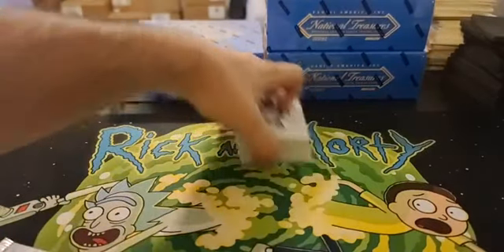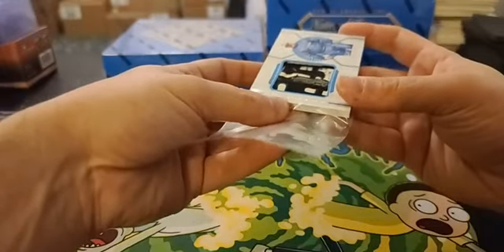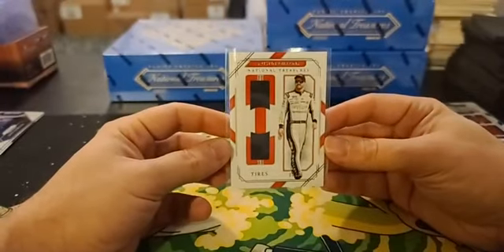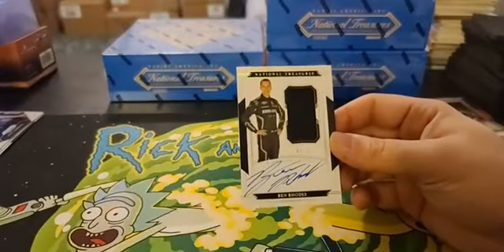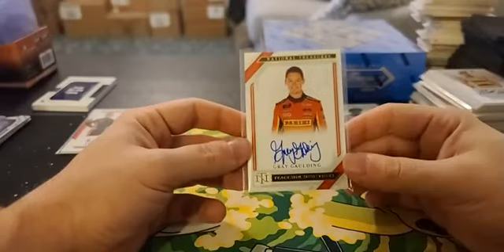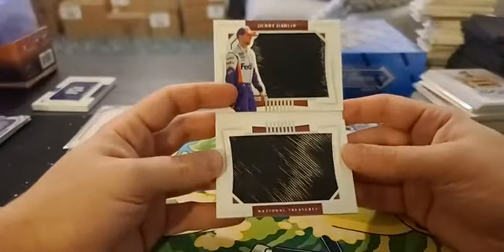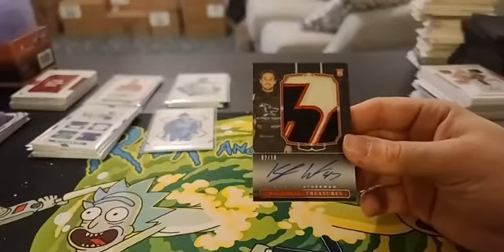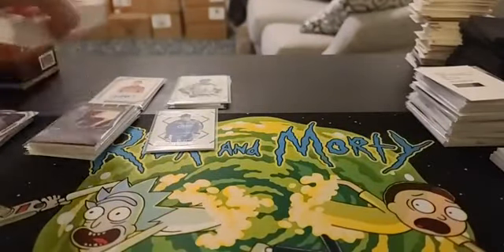2021 National Treasures Racing 4 Box Full Case Break 1/28/22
2021 National Treasures Racing 4 Box Full Case Break 1/28/22